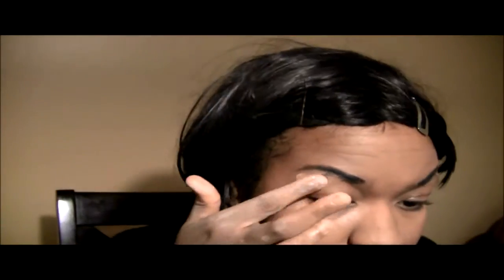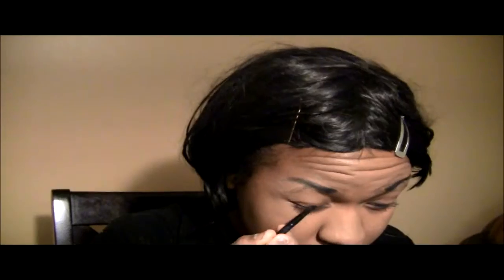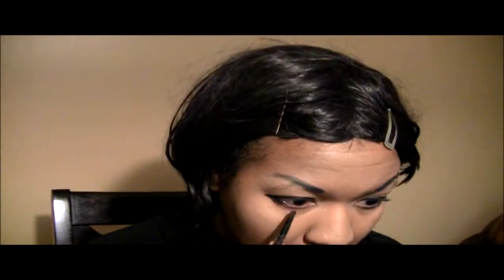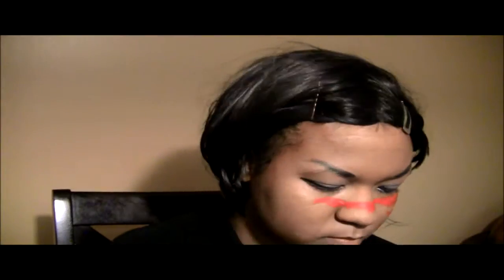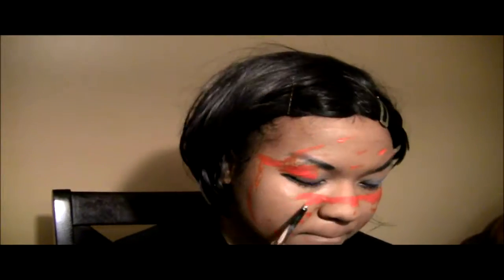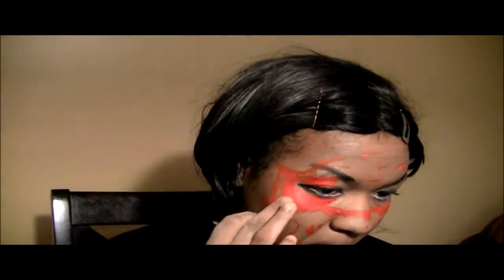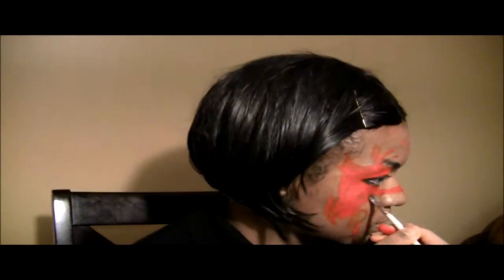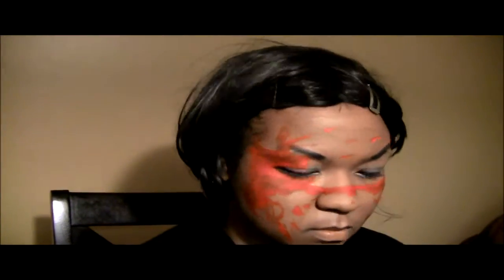Saya-Blood+ Cosplay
Day 10 of challenge! Enjoy!!